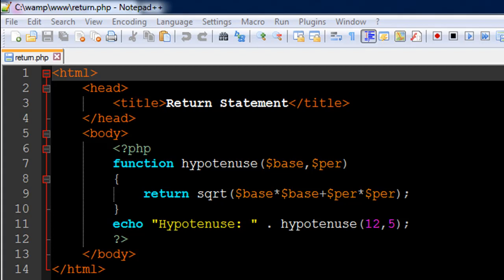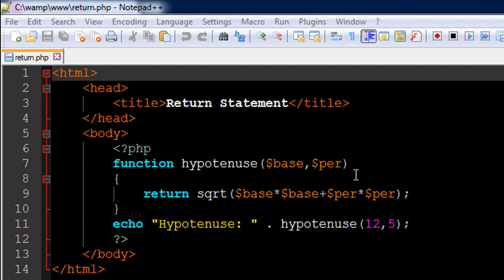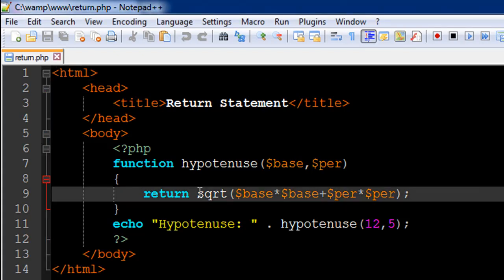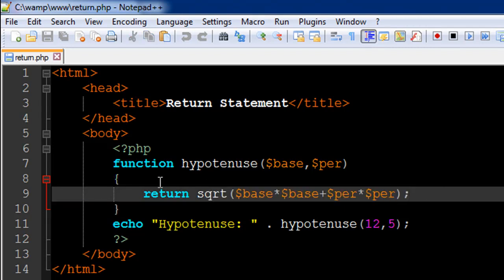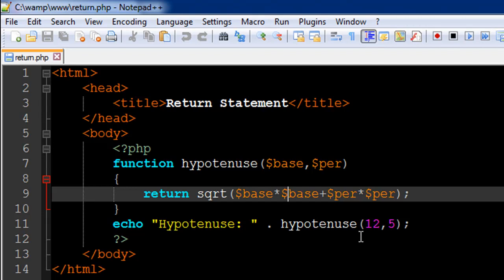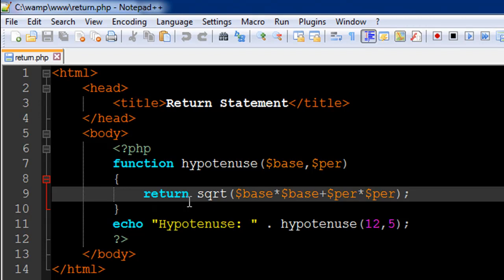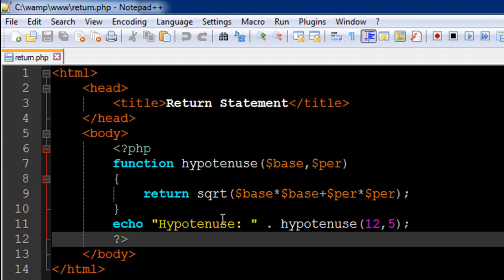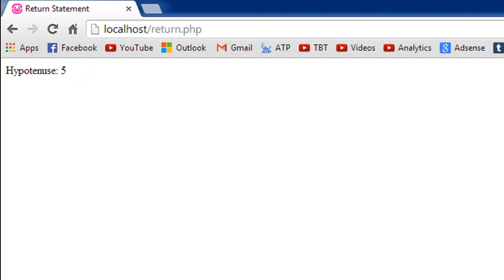PHP & MySQL Tutorial - 36: Returning Values From Functions